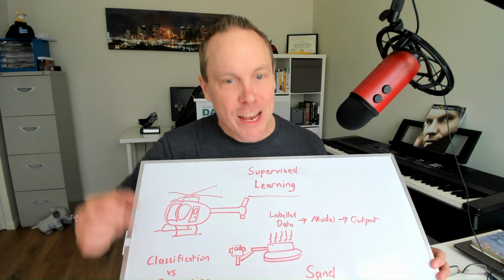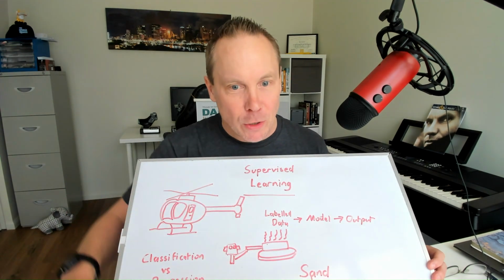📊 Supervised Learning: Teaching Machines - Episode 4 - AWS AI Practitioner Series - 4 mins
📊Supervised Learning: Teaching Machines - Episode 4 in less than four minutes, learn the basics of AI.  Use this video to help you pass your AWS Certified AI Practitioner exam.  Lots of humour, anecdotes and sketching with ZERO powerpoint.

Scripts and whiteboard ideas created with the help of Generative AI. Another fantastic Digital Coach production. 😂